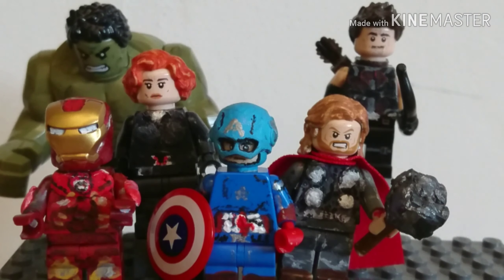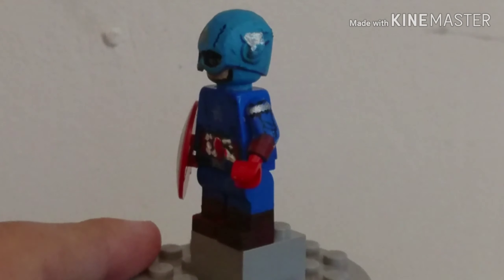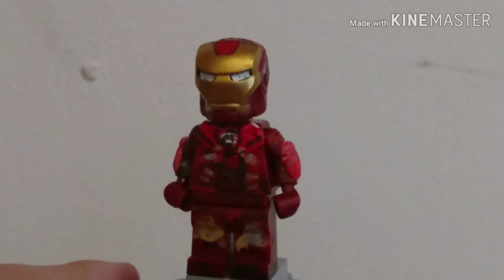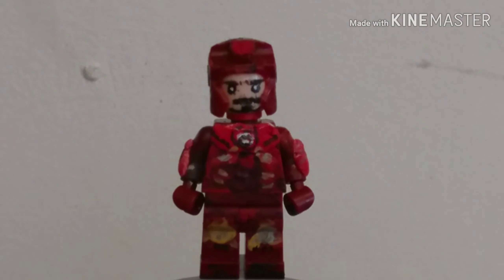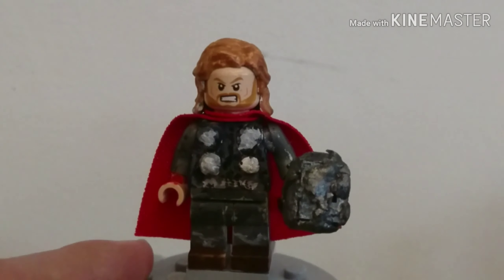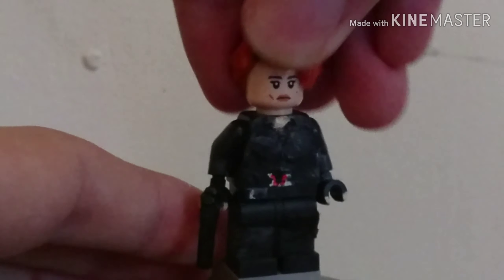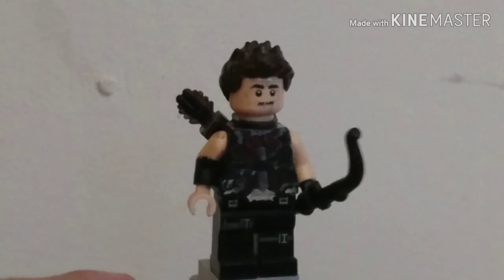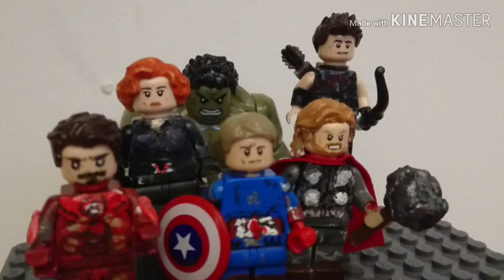Lego custom: First Avengers minifigures - showcase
They are finally done
Now onto Age of Ultron

Second channel: LB Customs2